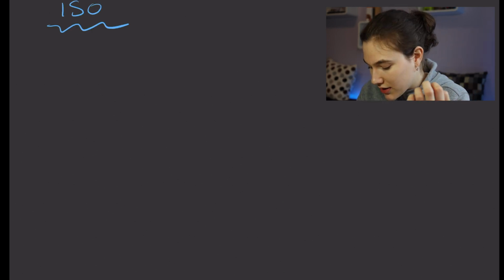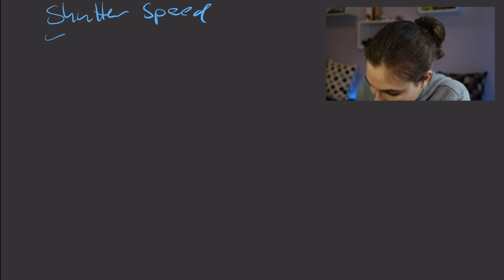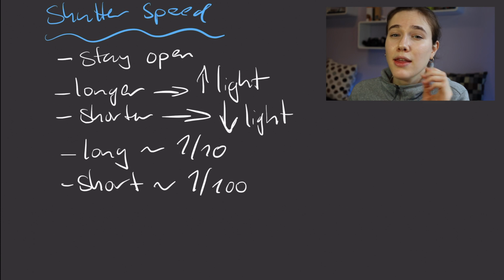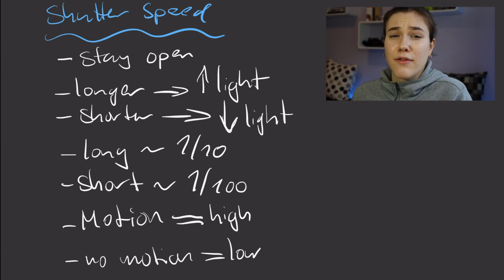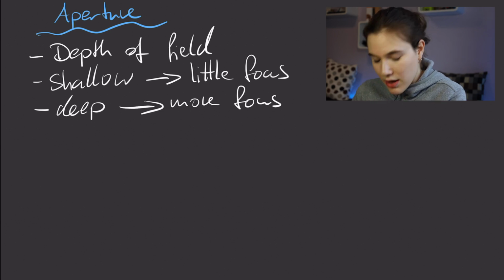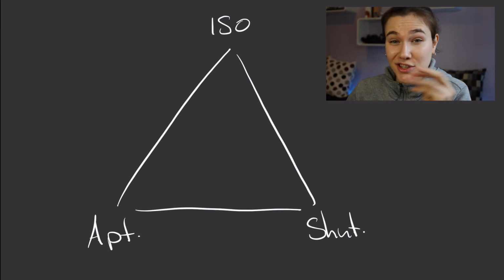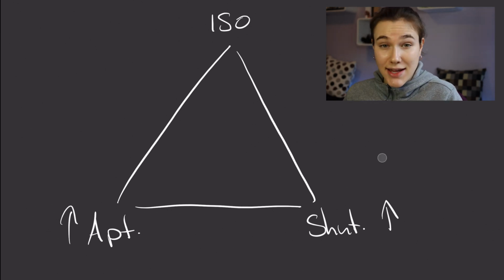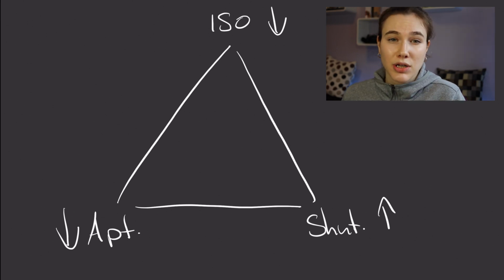How to Take the Sharp Photos You Want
Here is why your photos are not sharp, and how the trinity of photography will help you to get the sharp pictures you want. Here's some photography tricks and photography techniques to let you make the best images you can!

0:00 - Upcoming Videos
0:52 - I Can Help You Make Money With Photography
1:37 - How Important Is Content & Photo Quality Nowadays
2:09 - How To Master ISO
3:30 - The Key To Shutter Speed
5:59 - How to Ace Aperture
8:13 - How  To Manage ALL 3 Of These To Instantly Make Better Images

Take care! 😊

👋Hey there!

My name is Sophie Berger and I am a Computer Science/Management student and have built an online photography business, and now want to help you do the same!

I want to help you reach your dreams of making money through photography. I recently went through this journey myself, so I know what would help you out the most. Let me show you the things I wish I had known when I started out. I want you to succeed!